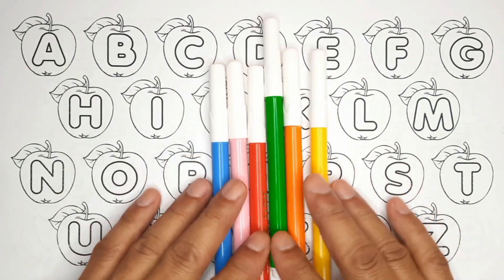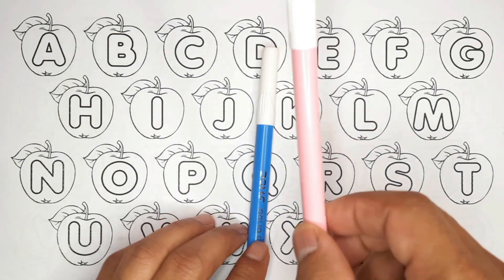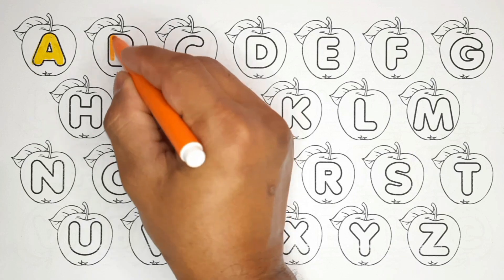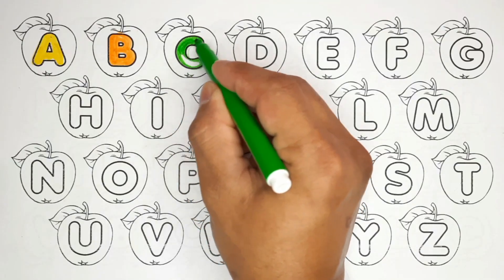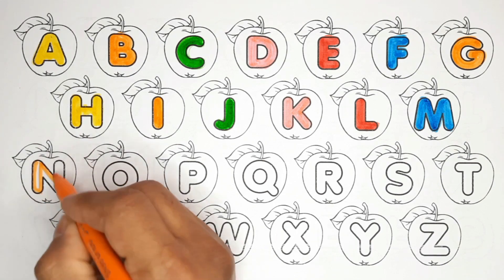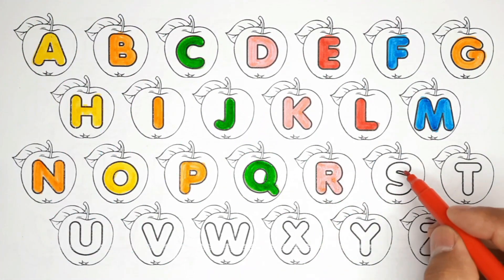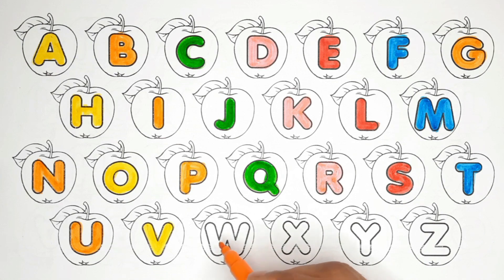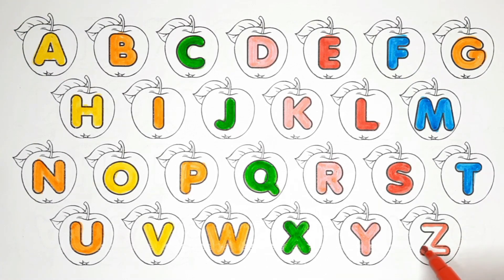abc, abcd, alphabet, a to z, english alphabets, a for apple, kids rhymes, english varnmala